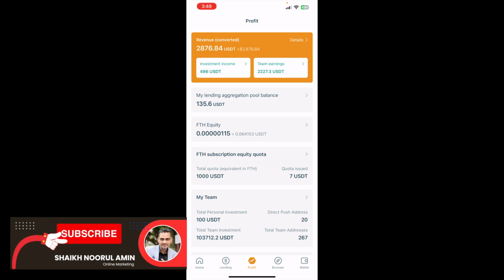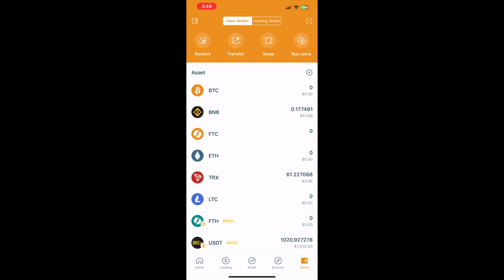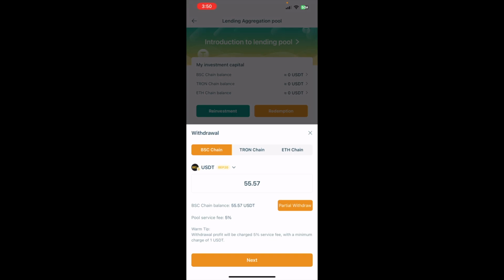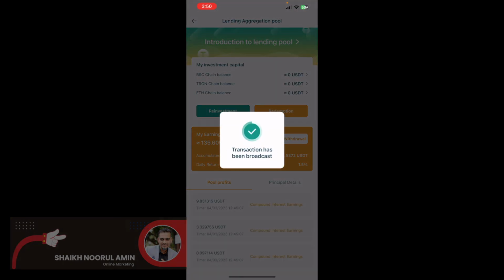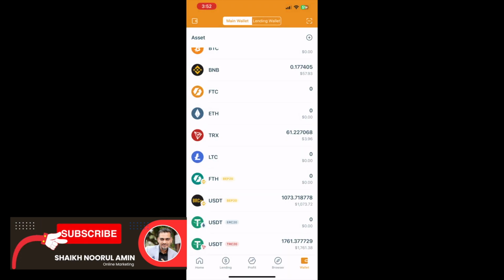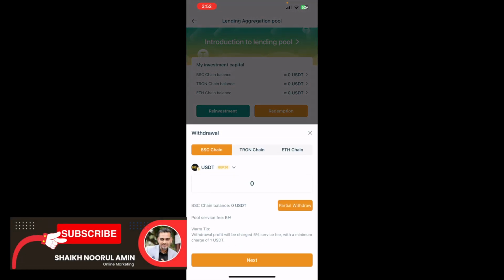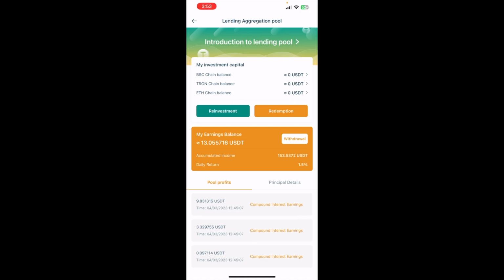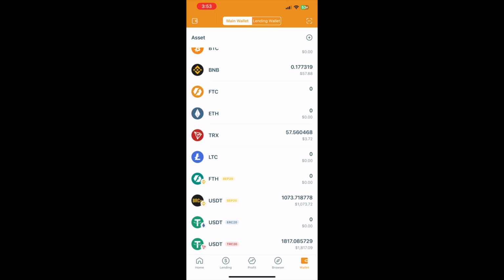fintoch withdrawal | How to withdraw from fintoch in English